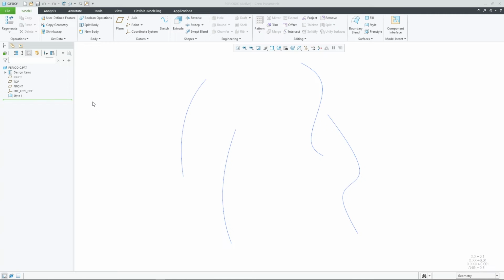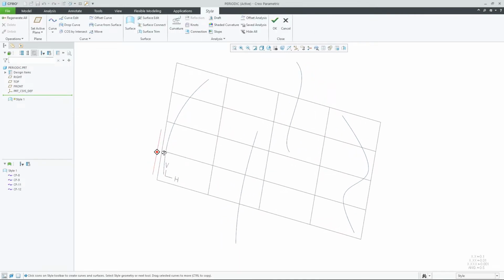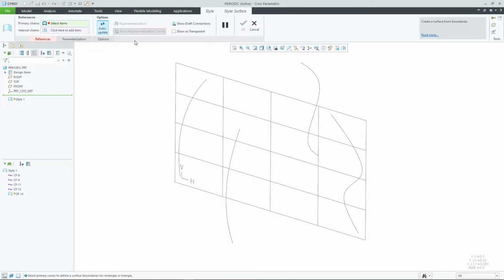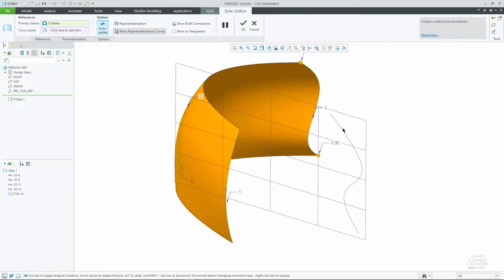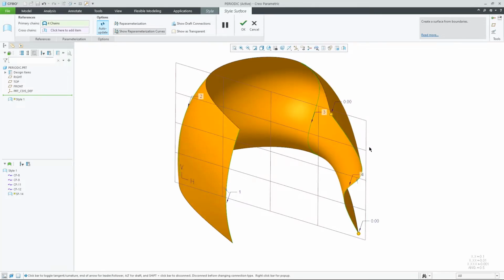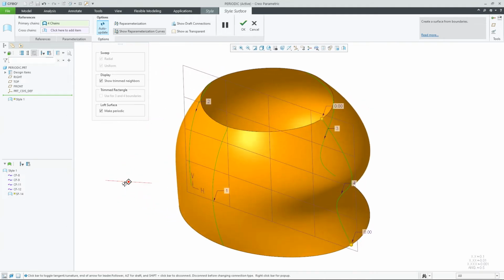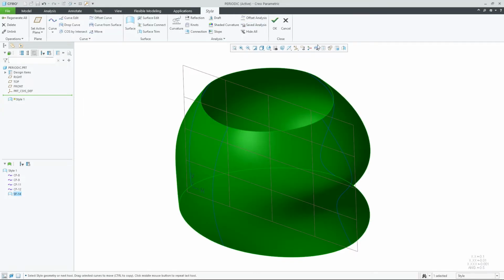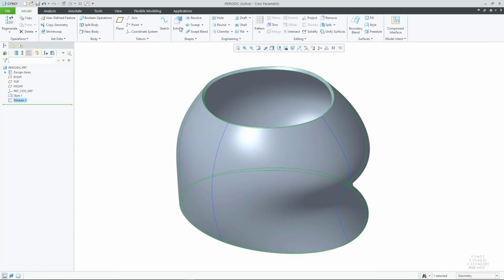Periodic Loft Surfaces in Style | Creo 9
In Creo 9, Style has been enhanced allowing users to create a periodic loft surface with G2 continuity between three or more selected curve chains. Use the new check box command "Make periodic" from the expanded options menu. This will greatly improve your user experience and reduce the need for you to create additional surfaces to approximate a closed loft surface.